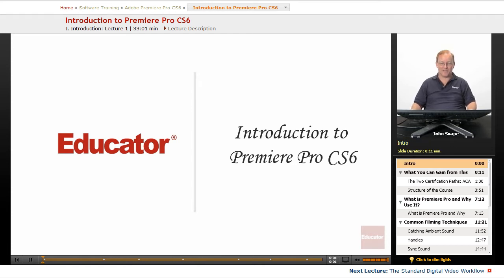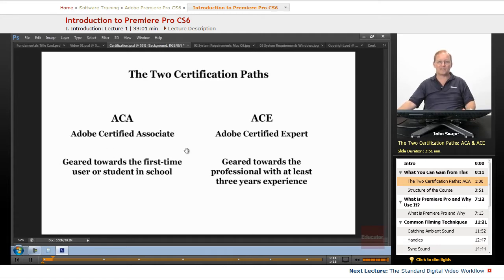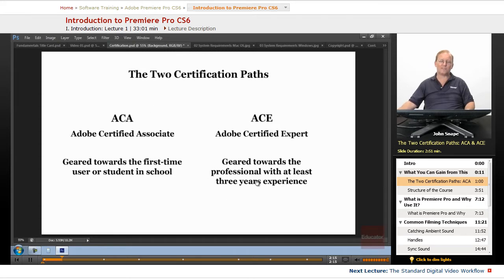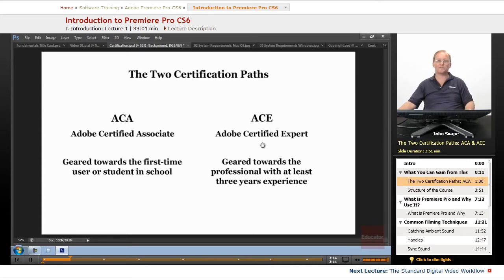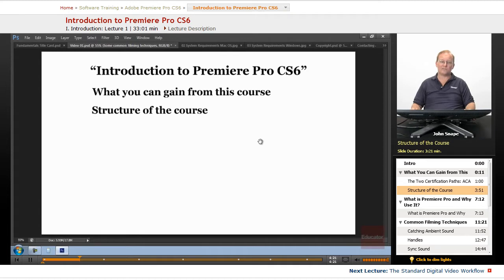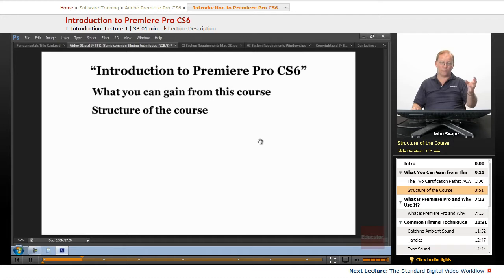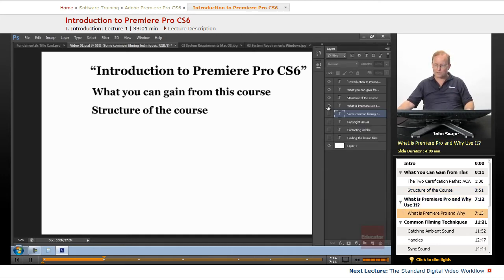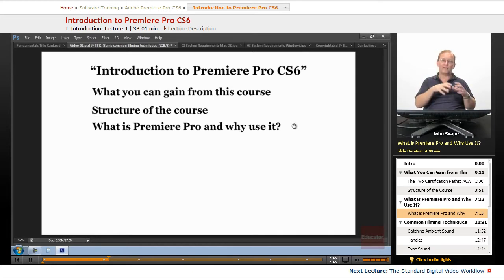"Introduction to the Program" | Adobe Premiere Pro CS6 with Educator.com